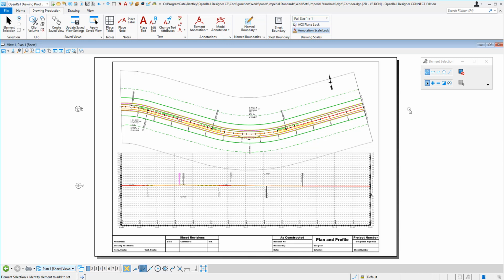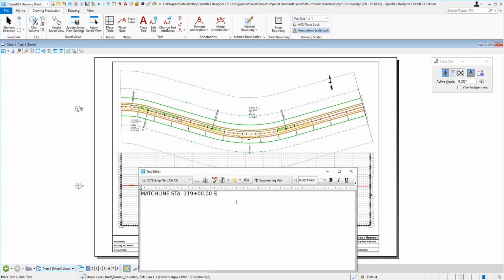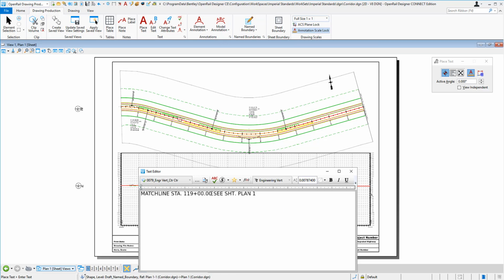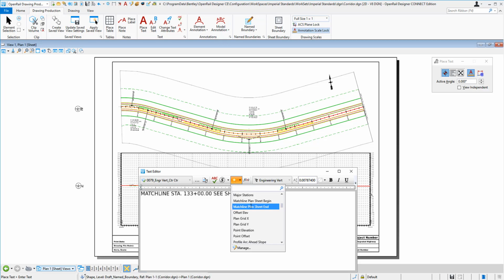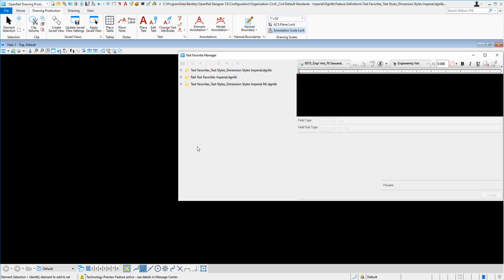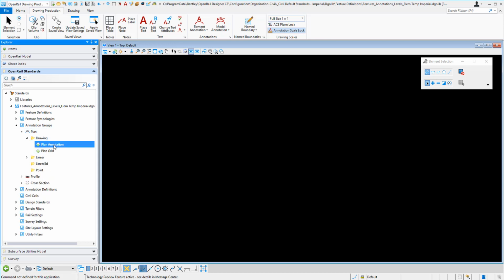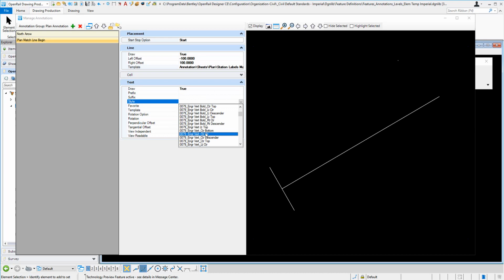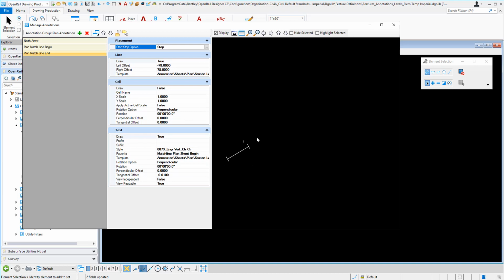Plan Matchlines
Description